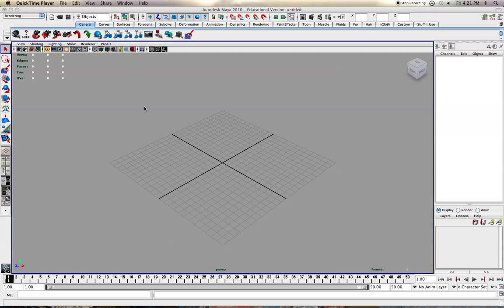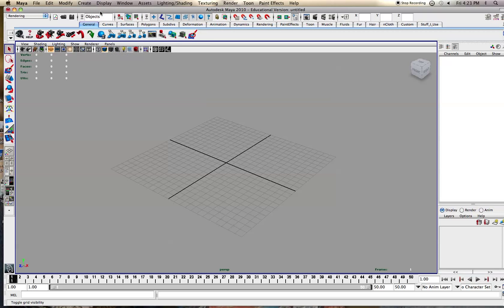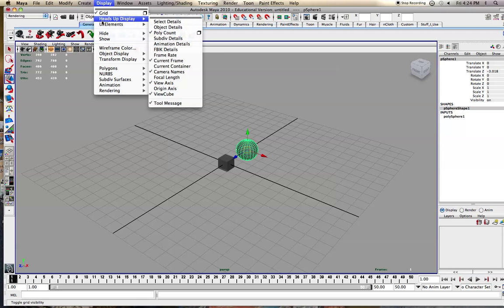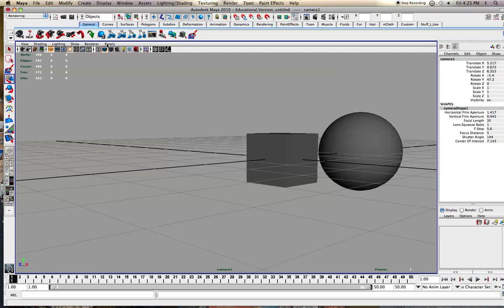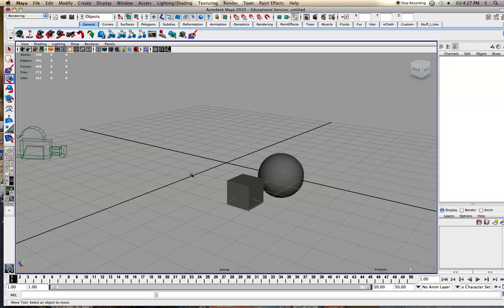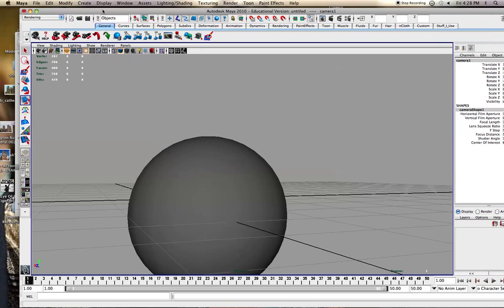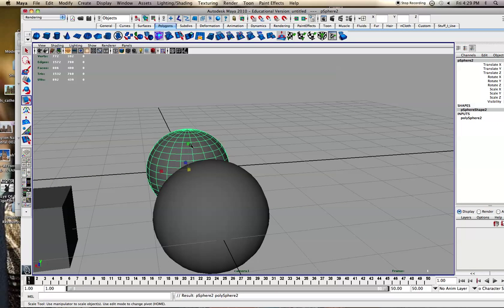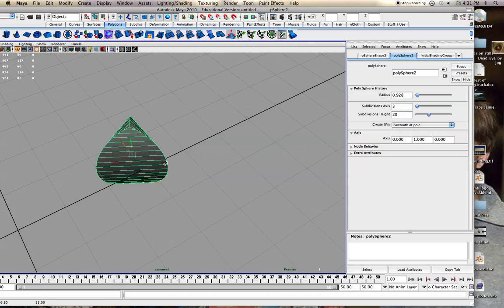Maya For Beginners Part 1 of 7